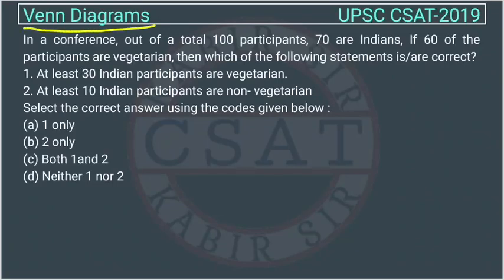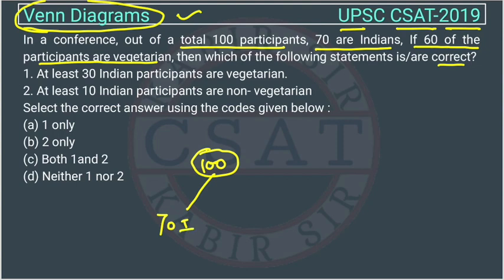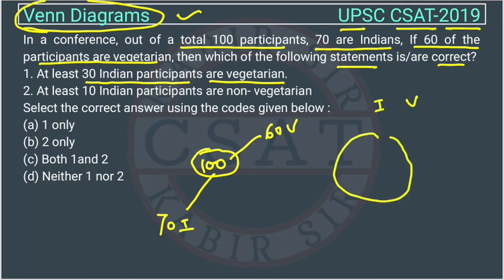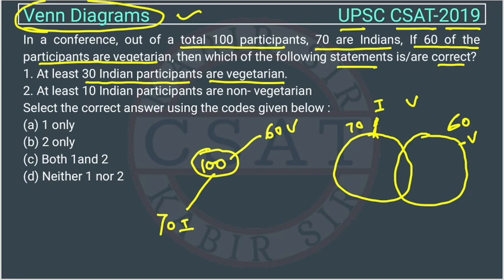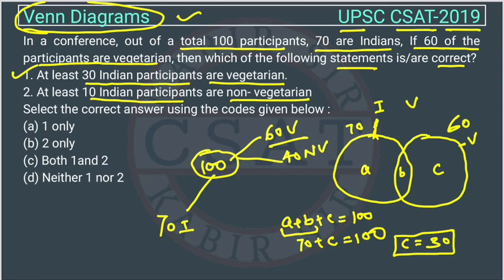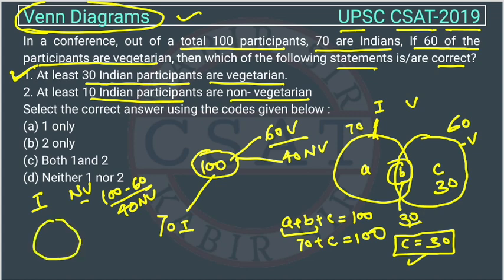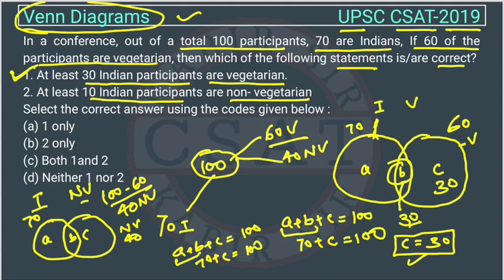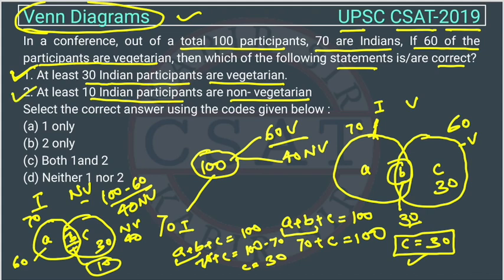2019, Csat Venn Diagram, In a conference, out of a total 100 participants, 70 are Indians, If 60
In a conference, out of a total 100 participants, 70 are Indians, If 60 of the participants are vegetarian, then which of the following statements is/are correct?
1. At least 30 Indian participants are vegetarian.
2. At least 10 Indian participants are non- vegetarian
Select the correct answer using the codes given below :

2020 csat paper solved
2020 csat paper upsc
2016 csat question paper
csat question paper 2019
2020 csat solved paper
upsc csat 2019
2016 csat paper

2020 csat paper
2018 csat solved paper
2017 csat paper
2020 csat question paper
2019 csat paper upsc
2020 csat upsc question paper
2019 csat paper solution
upsc prelims csat question paper with answers
csat aptitude

2012 csat question paper
2015 csat paper
2019 csat paper
mrunal csat
csat prelims
2019 upsc csat paper
csat byju's
2020 upsc csat question paper